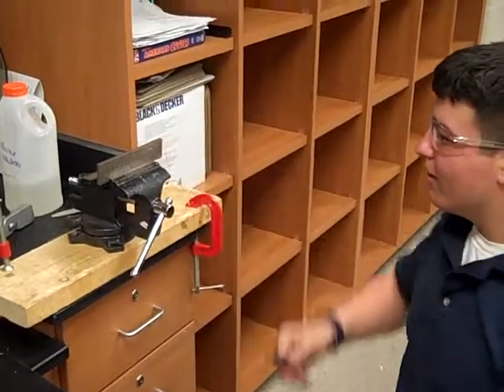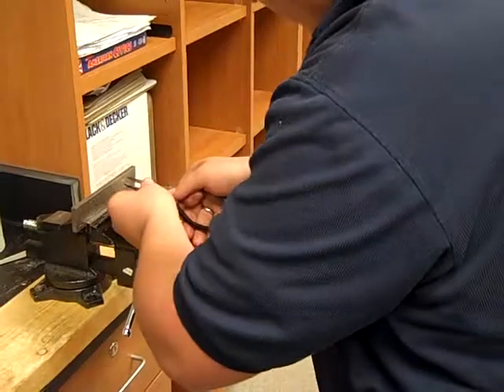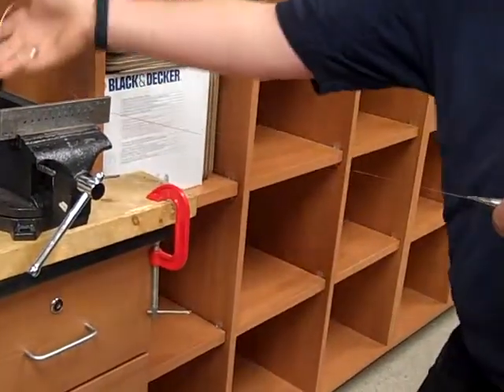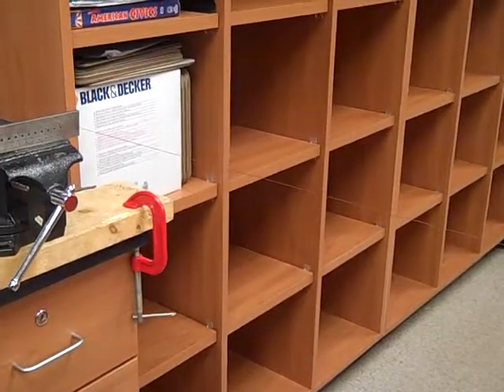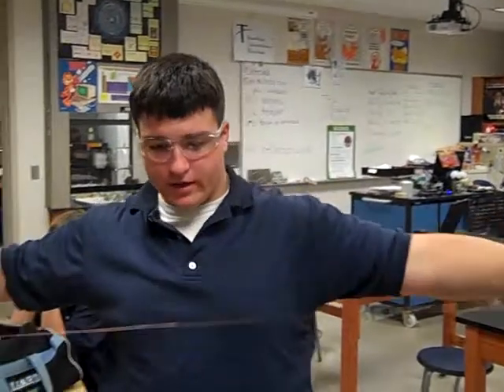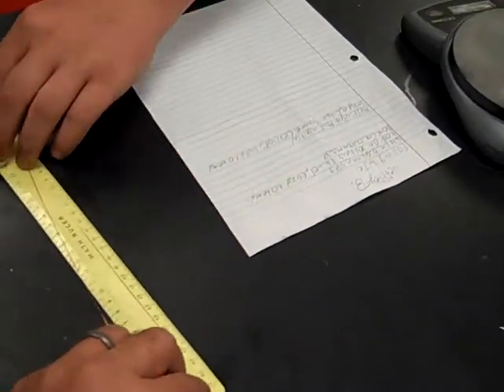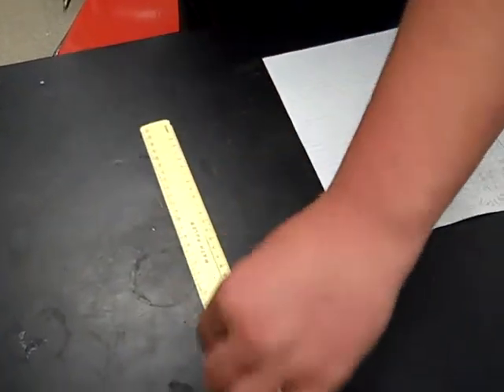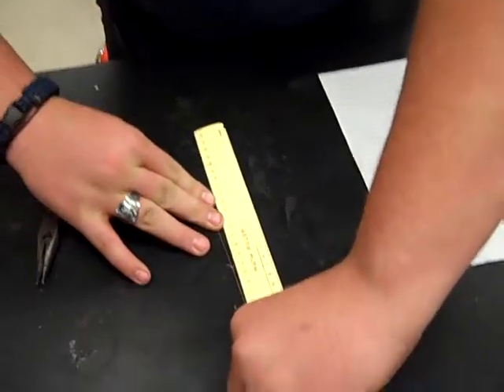Drawing a Wire